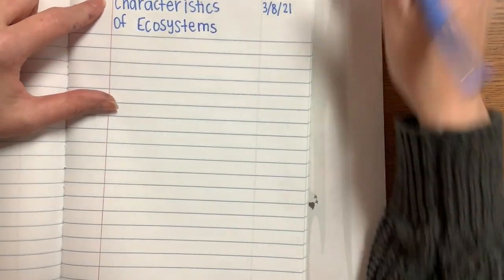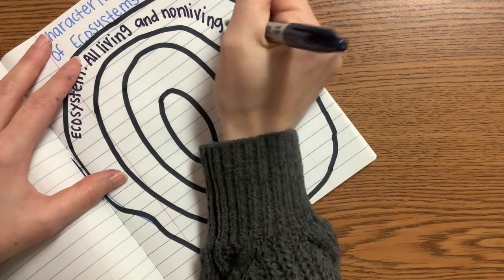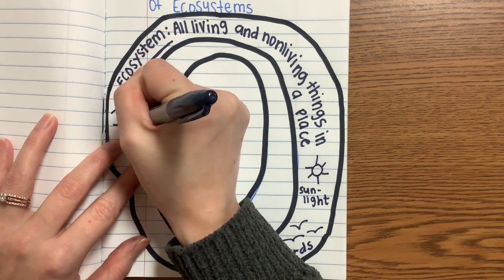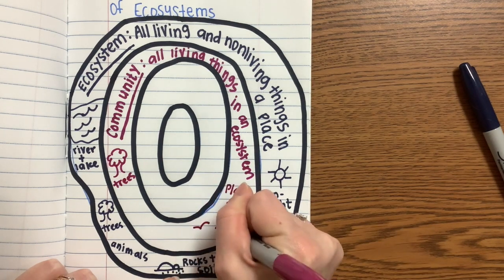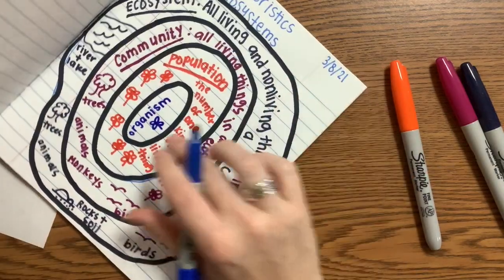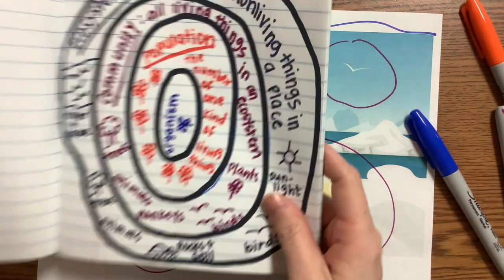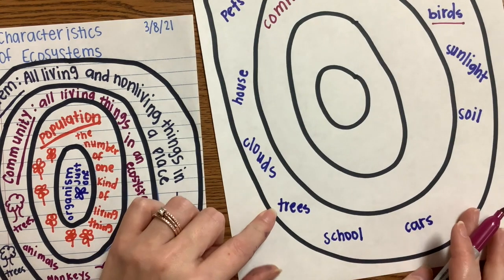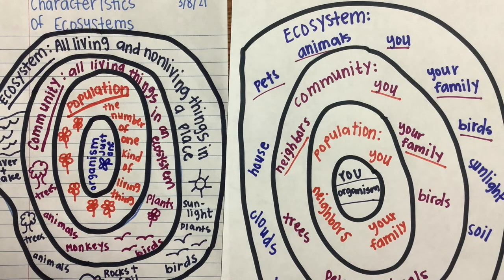NEW Environments Day 1